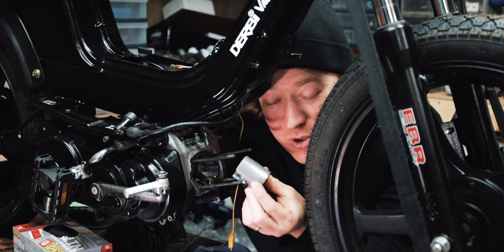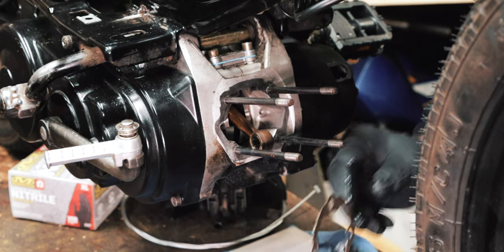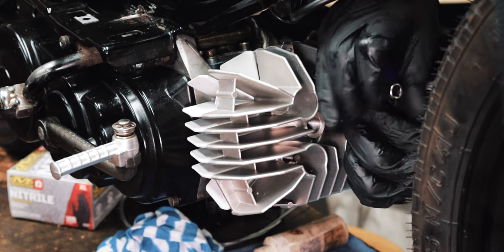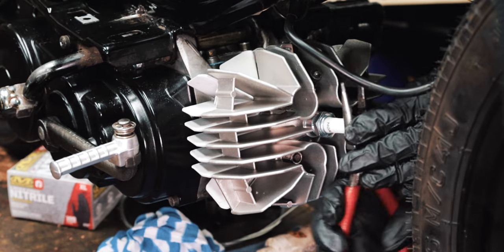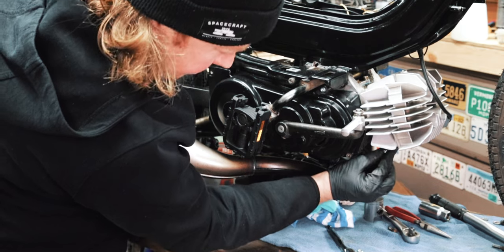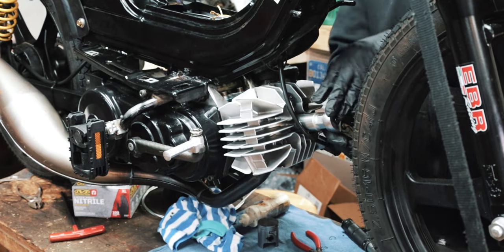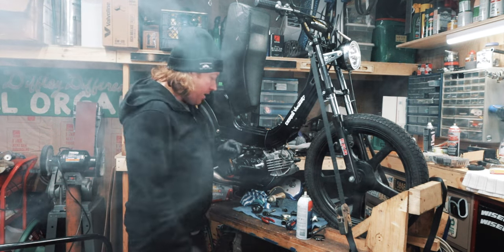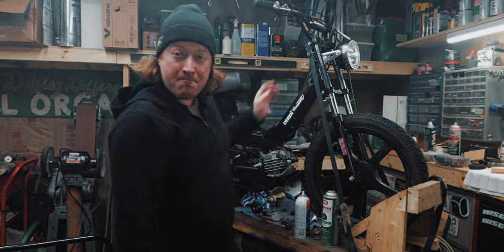One Last Problem before I can start the Derbi moped for the first time. 70cc Airsal Cylinder Install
I found one last problem while I was trying to start the Derbi. I t was making strange noises. I took off the top end and the piston was completely mangled. It looks like it was soft seized over and over.
The Derbi needed a whole new top end.

If you order form DOS. Let them know I sent ya!